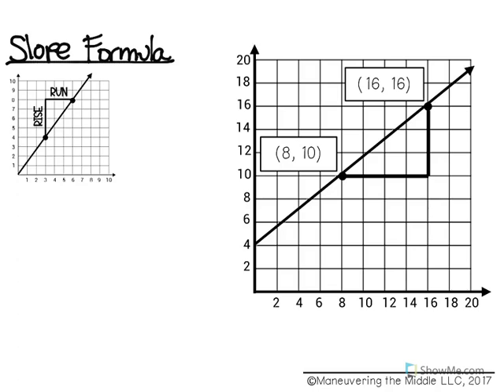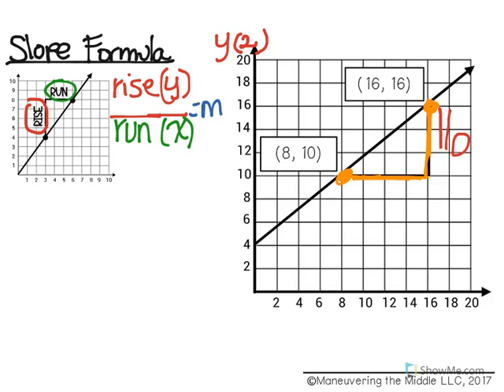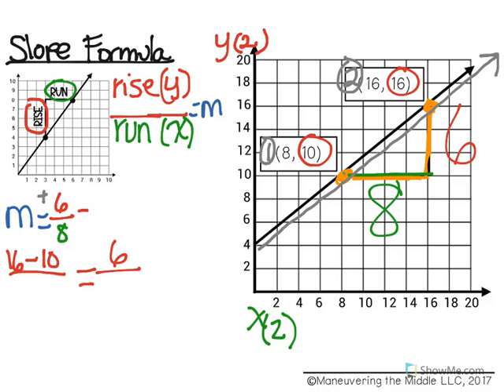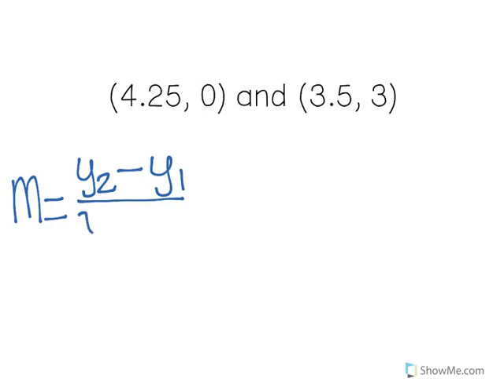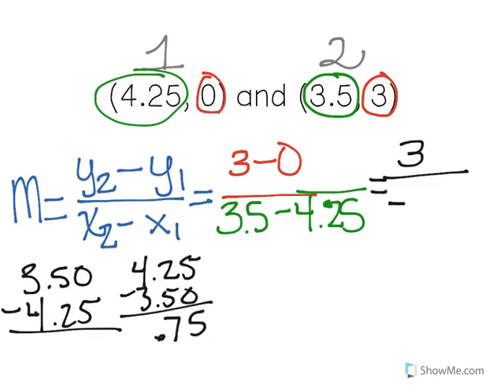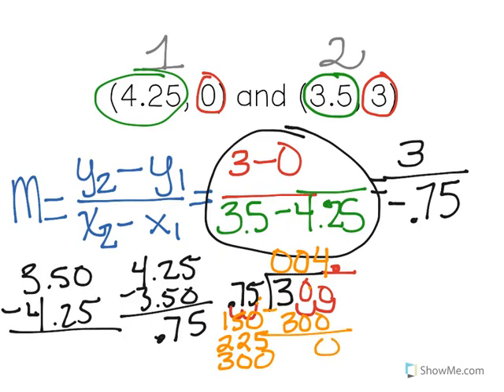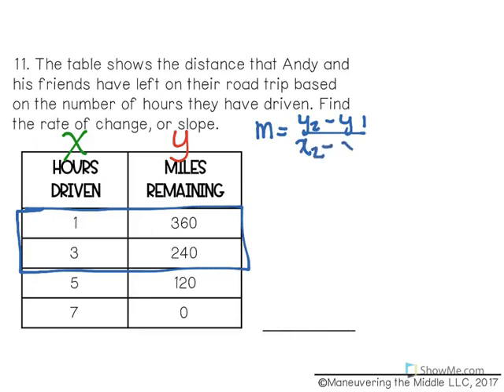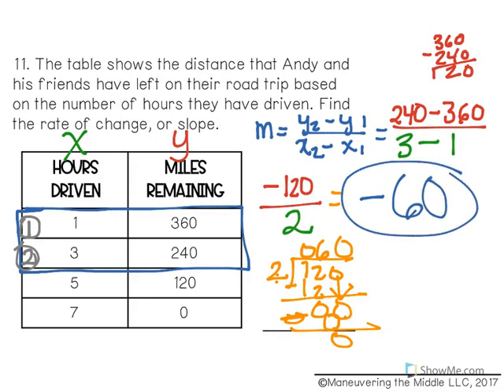Slope and Graphs